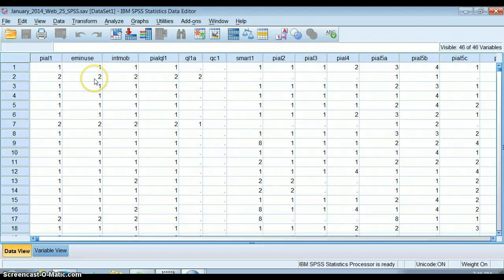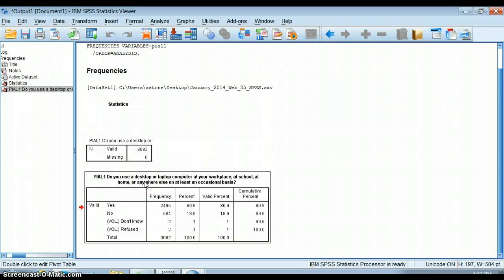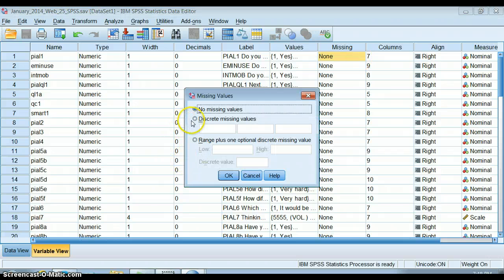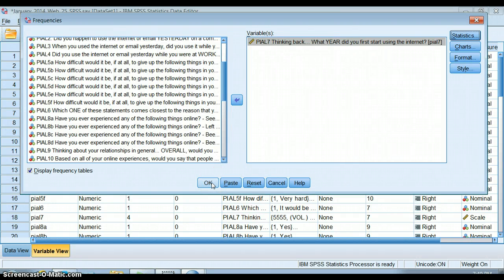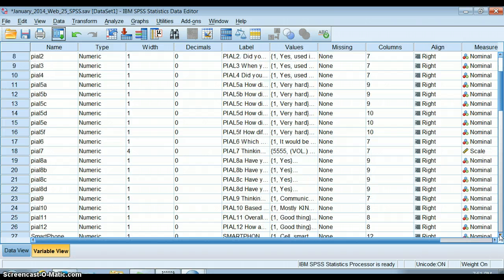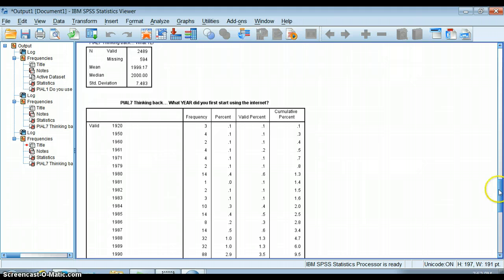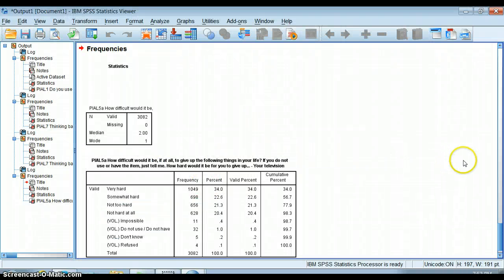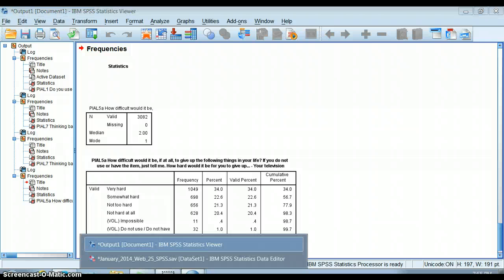Measures of Central Tendency and Frequency Distributions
How to find measures of central tendency in SPSS